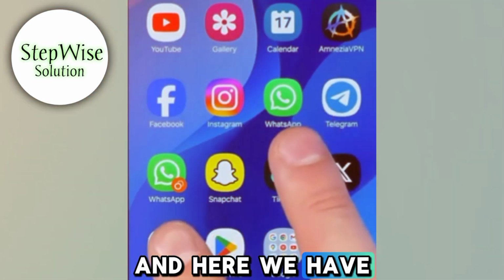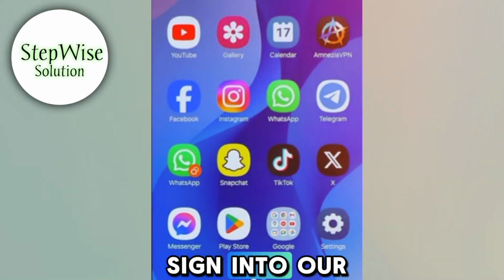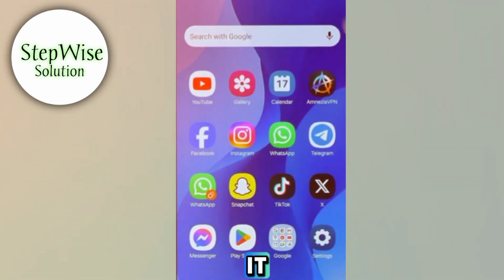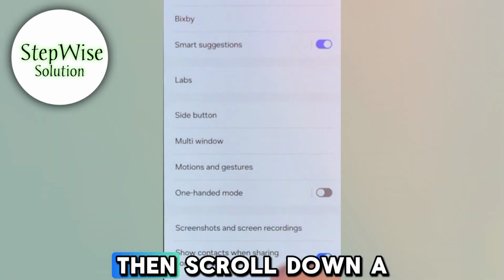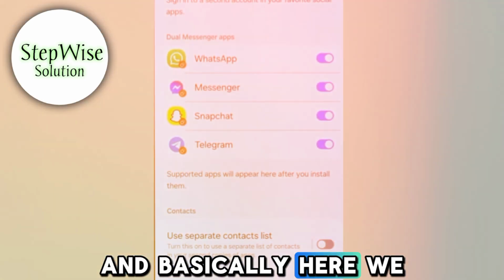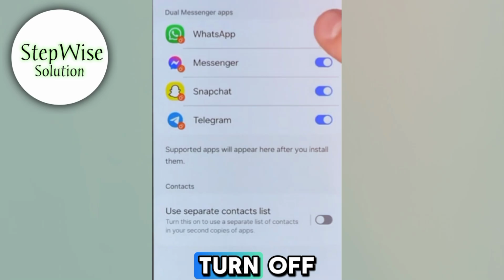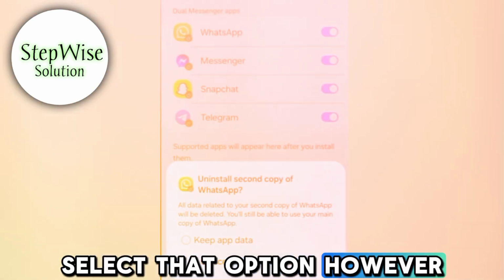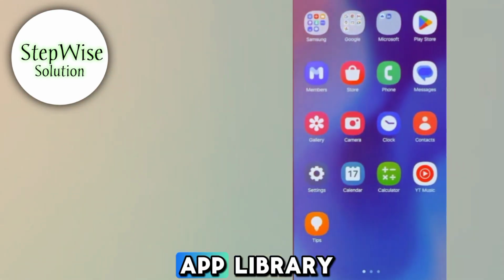How to Delete a Second WhatsApp App from Your Android Phone | Step-by-Step Guide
"Struggling with multiple WhatsApp apps on your Android phone? In this video, we provide a comprehensive, step-by-step guide on how to delete a second WhatsApp app with ease. Whether you have a dual-app setup or mistakenly installed an extra version, this tutorial will help you get rid of it quickly. We cover everything from navigating your phone settings to ensuring all data is properly removed. Follow along to streamline your WhatsApp experience and free up space on your device.

**Key Points:**
1. Introduction to the issue of multiple WhatsApp apps.
2. How to access your phone’s settings.
3. Locating and selecting the second WhatsApp app.
4. Uninstalling the app and ensuring all data is removed.
5. Verifying the successful removal of the app.